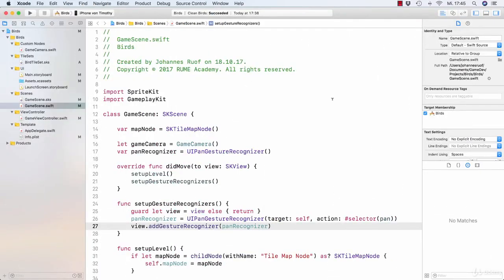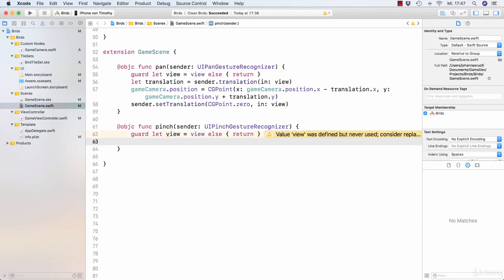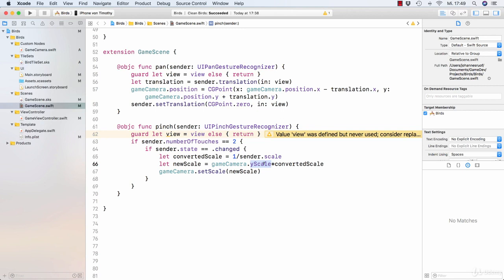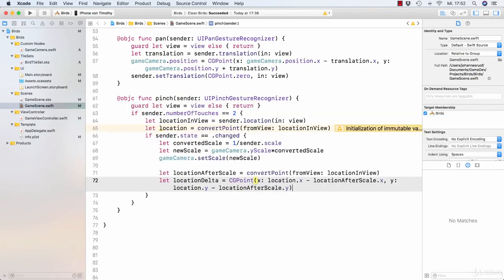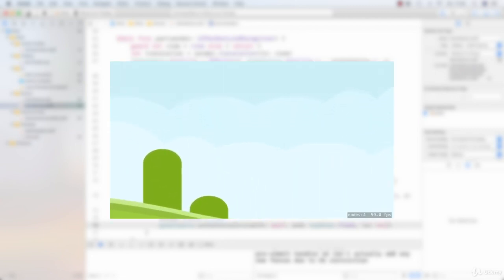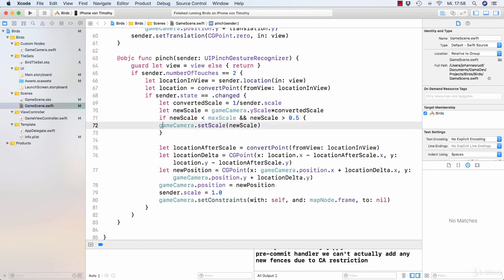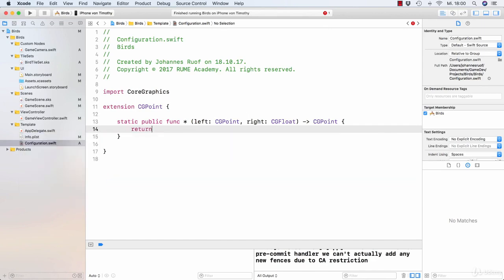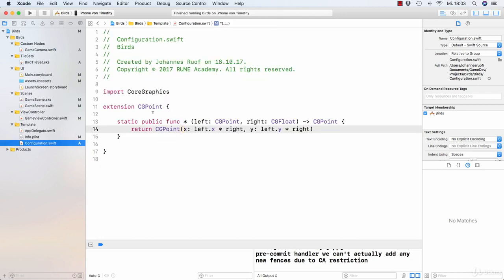6 Angry Birds 6 Pinch to Zoom